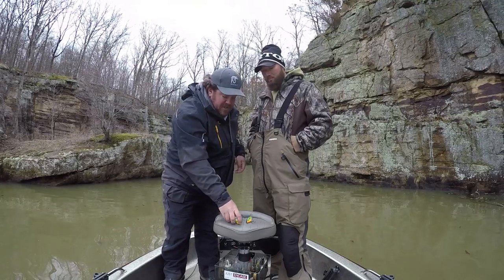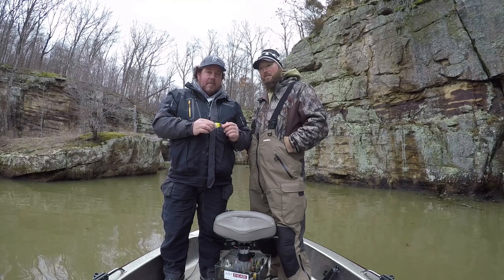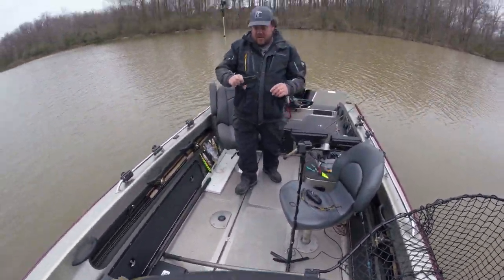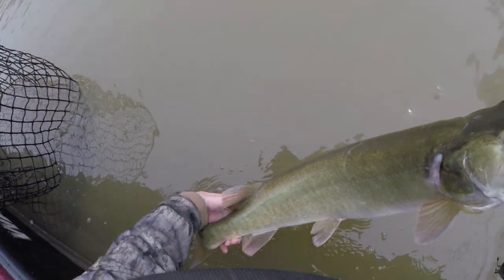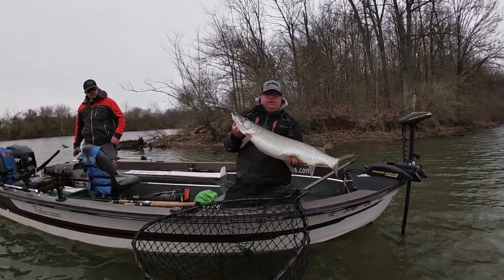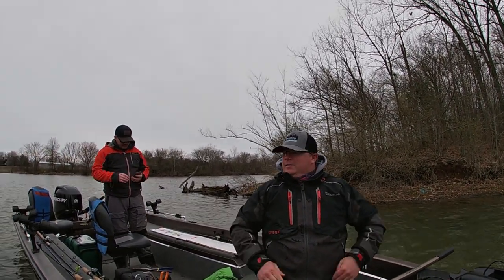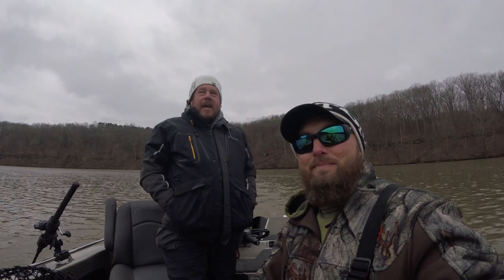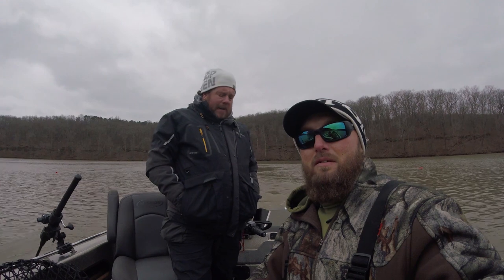Musky Fishing Southern Illinois Lake Kinkaid Muskies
This week on Slime Quest Tv Jeremy Burris and Chris Riebe head down to southern Illinois to fish for the fish of 10000 casts, the Musky during pre spawn conditions. It didnt take long before the first musky was in the net on the new Llungen Lures Rattlin Shad